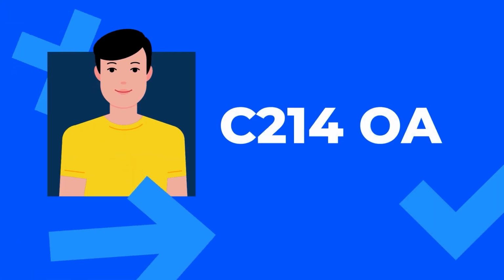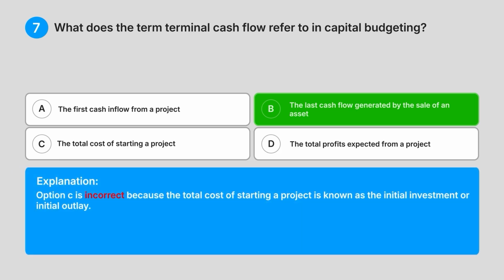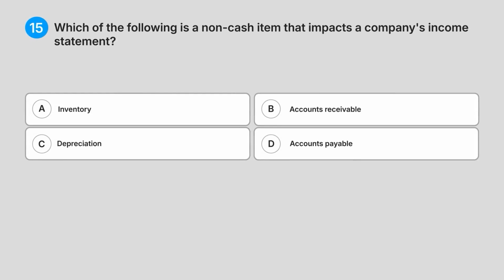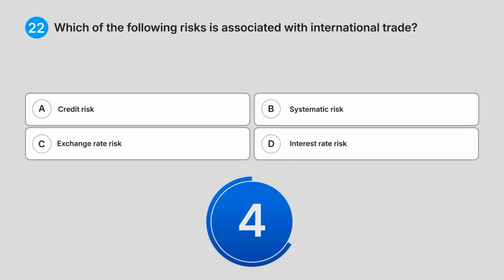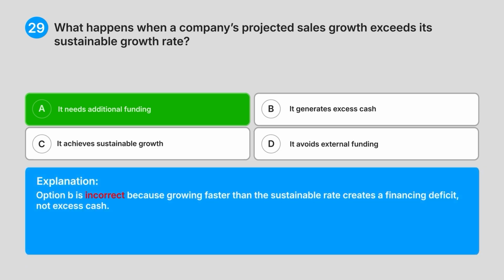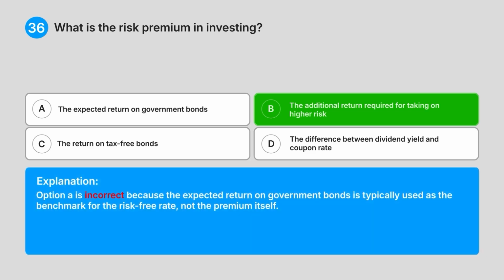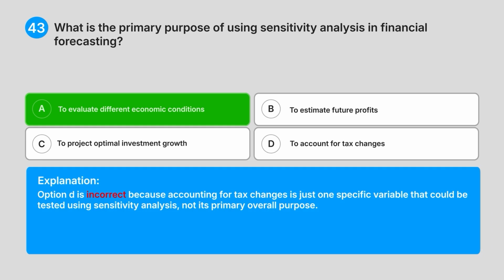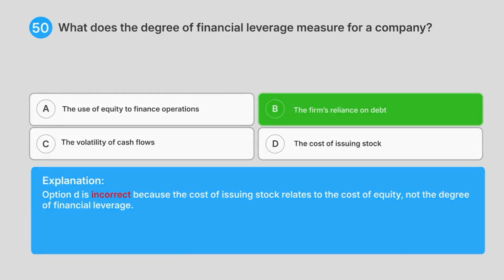WGU C214 OA Practice Test – Questions, Answers & Study Tips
💰 Master the C214 OA Exam in Just 6 Days with OA Practice!

Unlock your financial fluency and pass with confidence. Our expertly crafted C214 OA practice bank mirrors the actual exam format, concepts, and difficulty—giving you the upper hand in Financial Management.

✅ 250+ C214 OA Practice Questions & Answers
✅ FREE Official-Style Study Guide
✅ Exam-Focused & Time-Saving Preparation
✅ Built for WGU Students Aiming to Pass C214 on the First Attempt

⚠️ Note: OA Practice is an independent platform offering exam-style practice materials. All content is designed exclusively to support your exam success.

𝗬𝗢𝗨 𝗪𝗜𝗟𝗟 𝗣𝗔𝗦𝗦 𝗬𝗢𝗨𝗥 𝗖𝟮𝟭𝟰 𝗘𝗫𝗔𝗠 — 𝗢𝗥 𝗣𝗔𝗬 𝗡𝗢𝗧𝗛𝗜𝗡𝗚! 💯